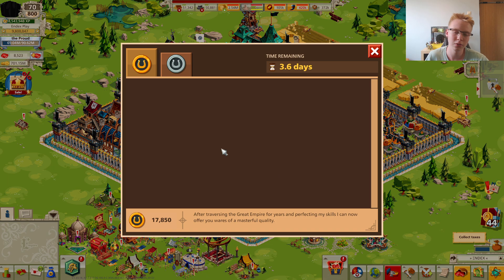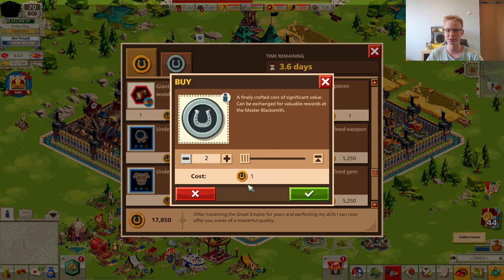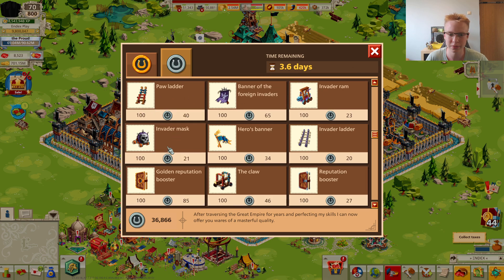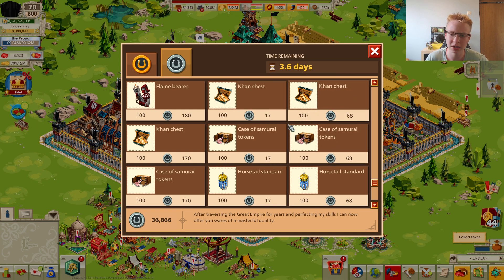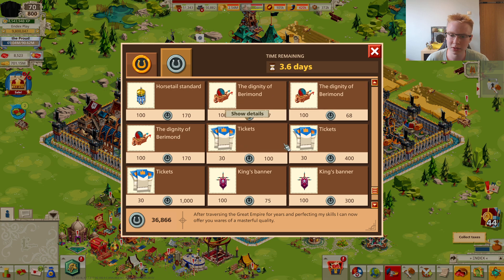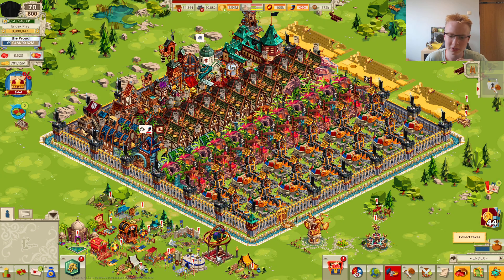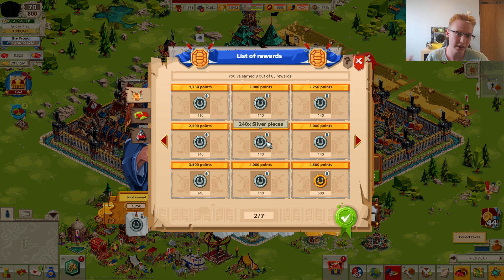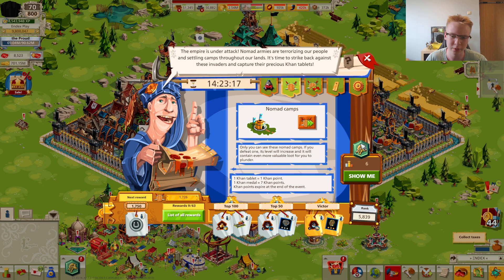Blacksmith Changes + Share YOUR OPINION (Poll link in description) - Goodgame Empire